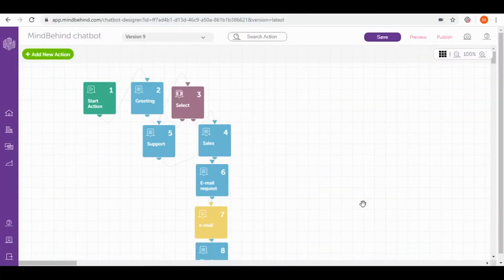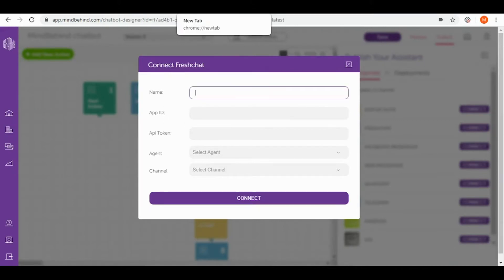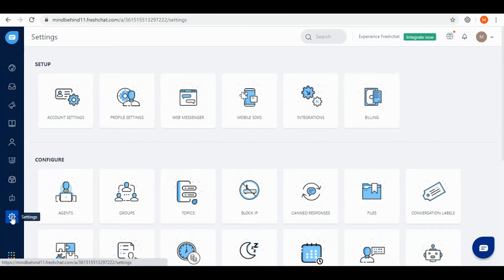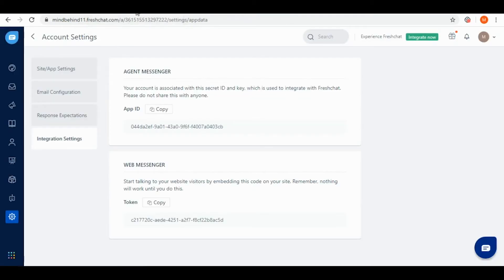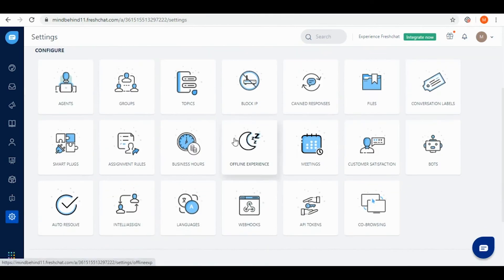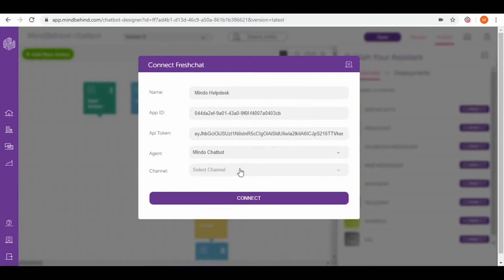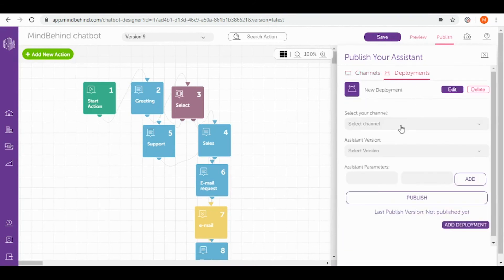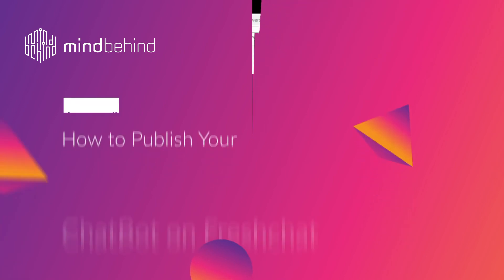Intermediate Course 04 How to publish your chatbot on freshchat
Is your assistant ready to be published? Choose Freshchat to control your conversations and conduct seamless human hand over.